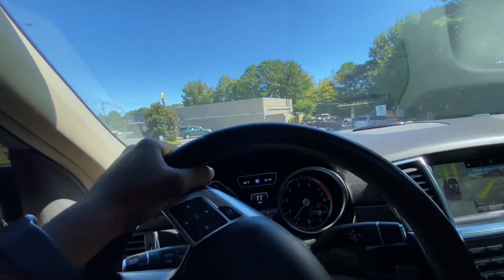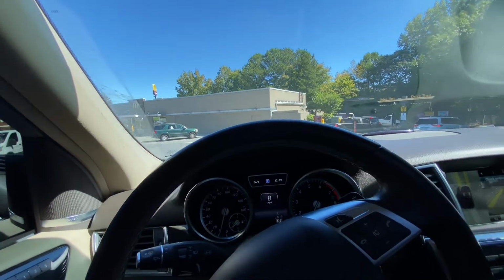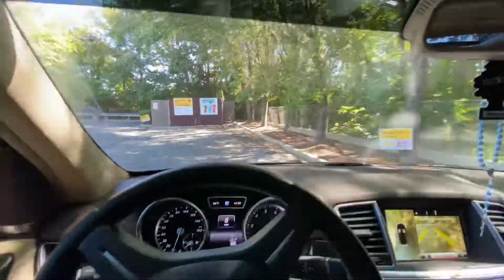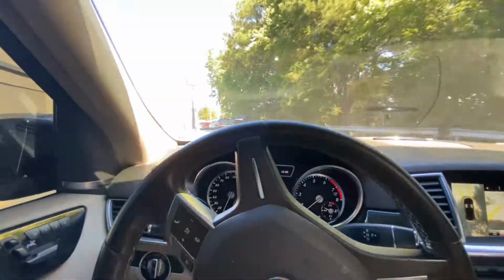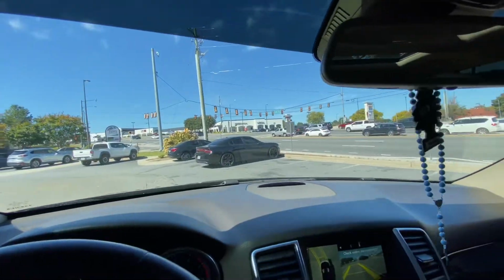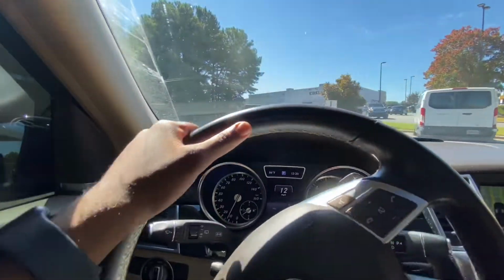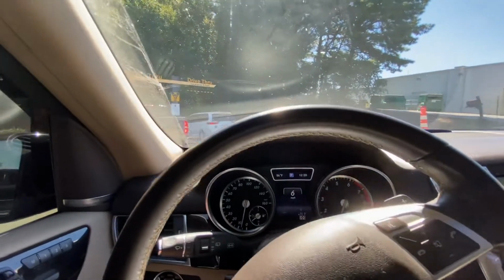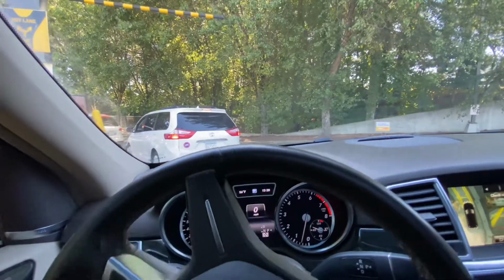I BOUGHT THE NEW MCDONALDS ‘ADULT’ HAPPY MEAL (REVIEW) 🍟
I bought and reviewed the new McDonalds happy meal for y’all!